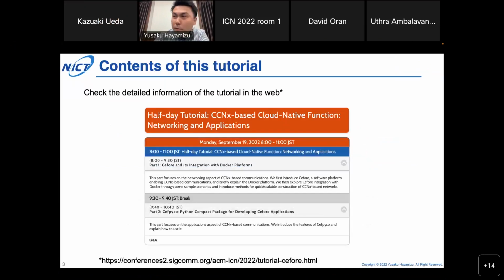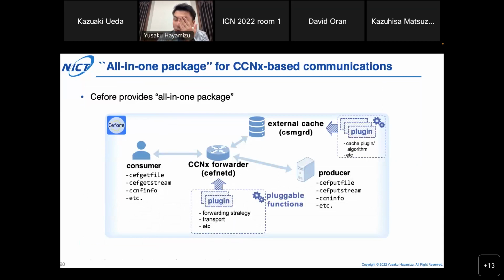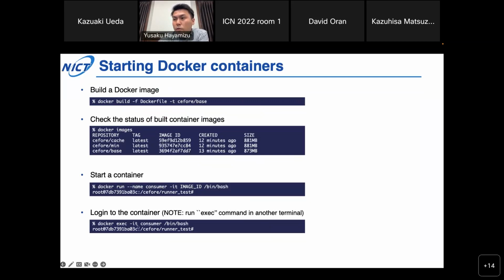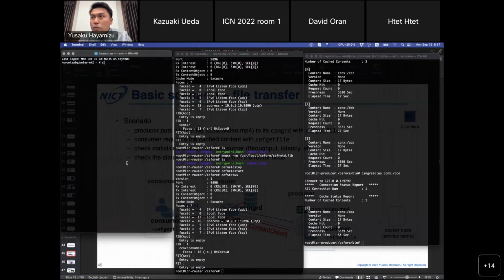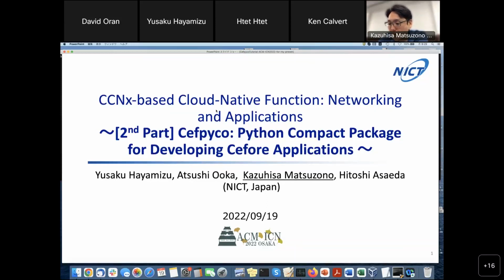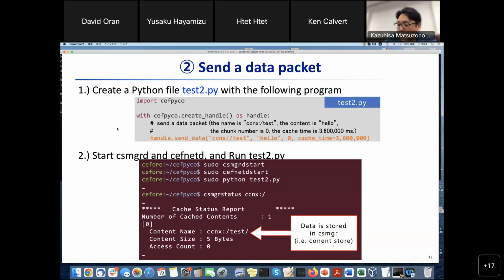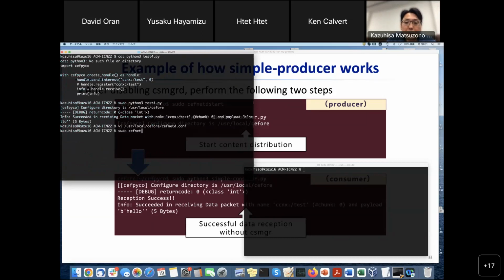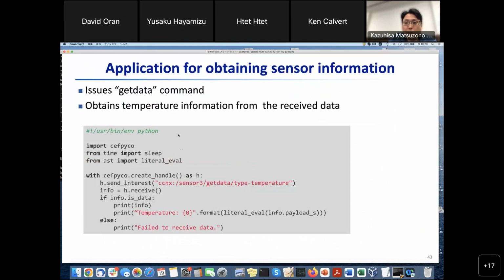ACM ICN 2022 - Tutorial: CCNx-based Cloud-Native Function: Networking and Applications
A dozen years has been passed since the concept of Information- Centric Networking (ICN) [1] had been originally advocated. Currently, the ICN has been forked to several concrete network architectures such as Content-Centric Networking (CCNx) [2, 3] and Named-Data Networking (NDN) [4], and studies on routing, forwarding, caching, security, etc, have been widely investigated by various research communities thus far. One missing piece might be a deployment solution of the developed ICN approaches into the existing Internet infrastructures.

The cloud-native ecosystem such as Docker [5] and Kubernetes [6] is emerging microservices technology for edge/fog computing. Docker container has lot of great benefits for operation and management of software resources, e.g. portability, performance, agility, and scalability. In this tutorial, we integrate the microservices technology with Cefore [7, 8] that is CCNx1.0-compliant software program enabling ICN communications for providing simple and quick construction and deployment of ICN networks and applications.

In our lecture-style half-day tutorial, we introduce the Cefore software platform and its integration with Docker technologies. We also explain a Python wrapper program named Cefpyco [9] that helps developing ICN applications running with Cefore. We finally demonstrate utilities delivered with Cefore software package and several sample applications.